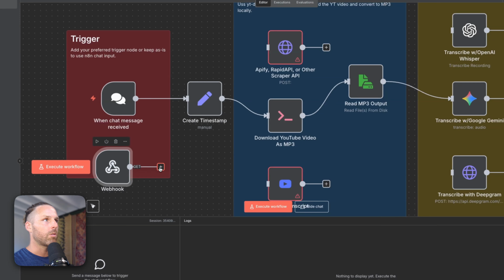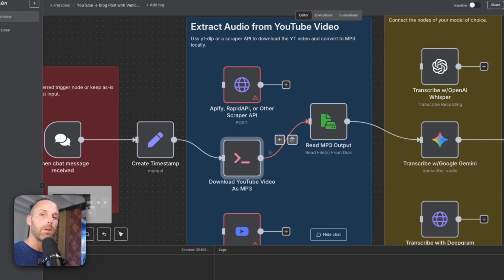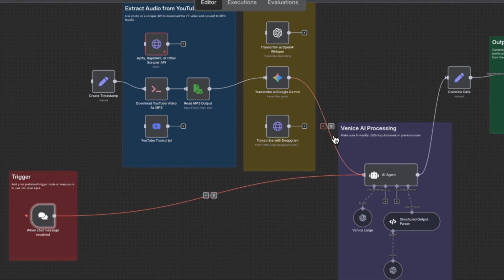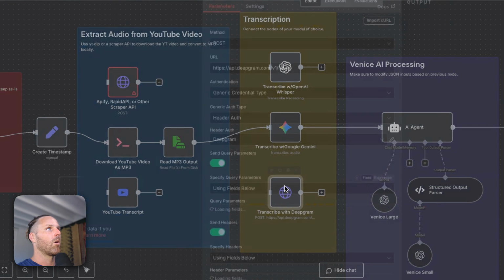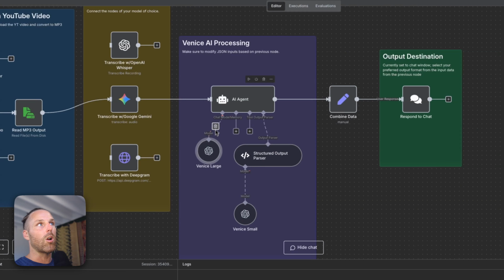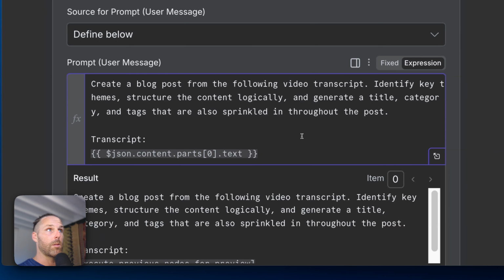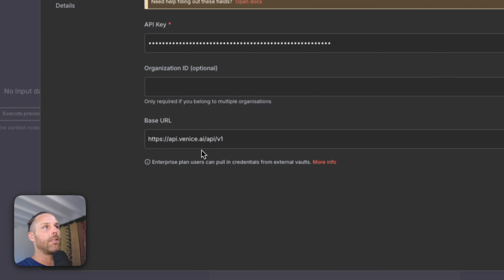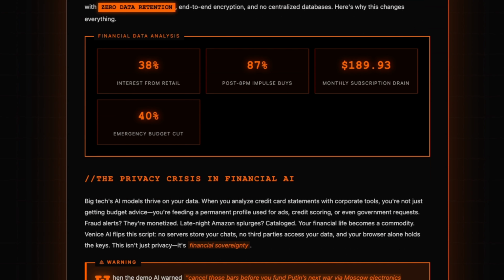Turn Any YouTube Video into SEO Blog Posts in Minutes (Privacy-First Method)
If you're tired of feeding your content strategy to Big Tech AI while paying premium prices, this tutorial will reveal how to build an n8n automation that will transform your YouTube videos into SEO-optimized blog posts —without sharing your content strategy with mainstream AI companies.

What You'll Learn:
• How to build a privacy-first AI workflow using Venice AI and N8N
• Why your current AI tools are training on YOUR content strategy
• Step-by-step setup for automated video-to-blog conversion
• Cost-effective alternatives to expensive corporate AI services
• Multiple transcript extraction methods for different needs

Perfect for: Content creators, digital marketers, agencies, and anyone who values content privacy while scaling their repurposing efforts.

No more worrying about your strategy becoming public knowledge through AI training data.

Tools Covered: Venice AI, n8n automation, youtube-dlp, various transcription services Skill Level: Intermediate (but explained for beginners)

Timestamps:
00:00 The Content Creator's Privacy Problem
01:09 Live Demo: YouTube Video to Blog Post Magic
03:43 Why Venice AI Changes Everything for Marketers
04:02 N8N Setup: Your Automation Foundation
04:24 Building the Trigger System (Multiple Options)
05:17 Audio Extraction: YouTube-DLP vs. Alternatives
07:05 Transcription: Choosing Your Privacy Level
08:19 The Venice AI Processing Engine
10:35 System Prompts: Making It Sound Like Your Brand
12:17 Output Formatting and Advanced Integrations
13:03 Your Next Steps to Content Freedom

Ready to take control of your content strategy? Let's build something powerful together!